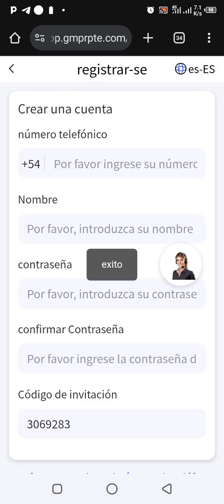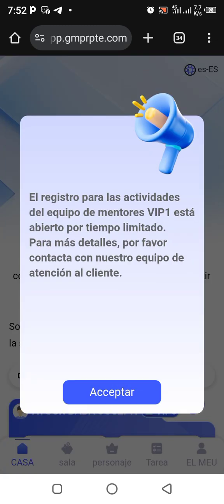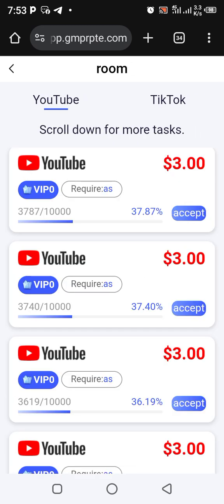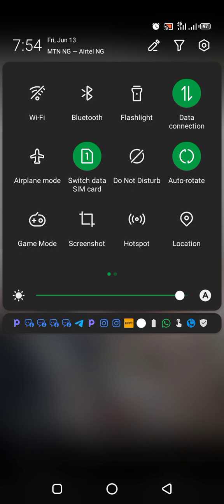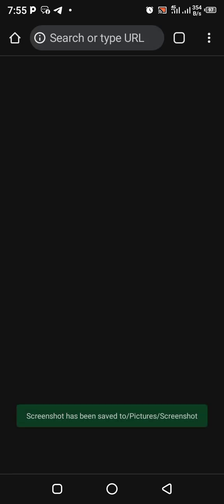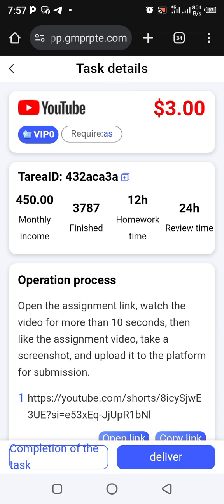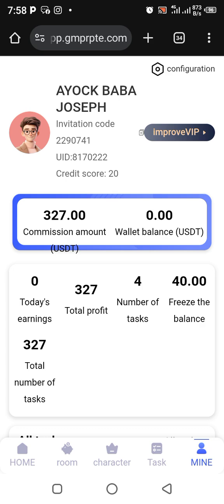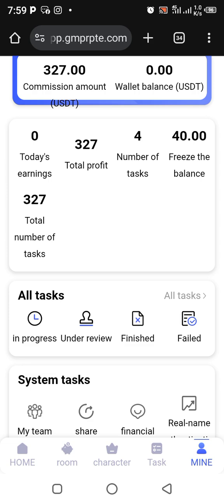new update about GMP the just update their platform watch video tutorial. how to earn passive income